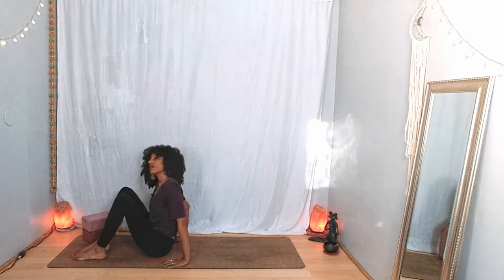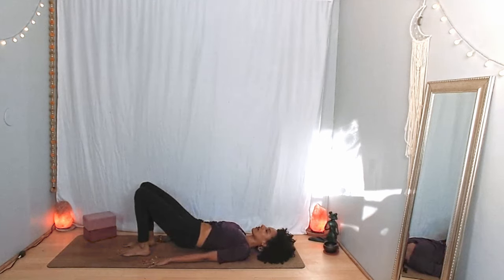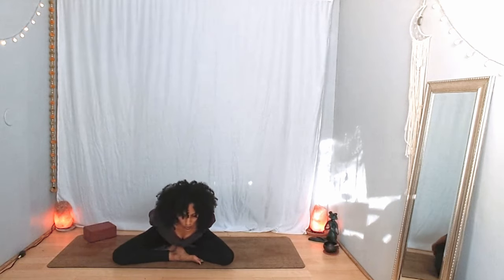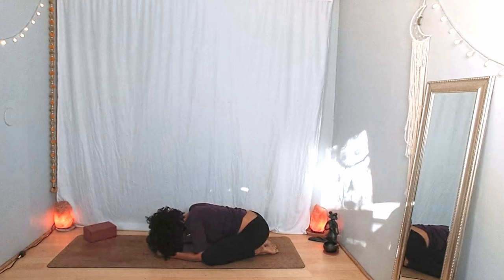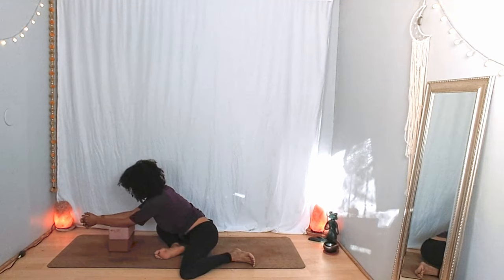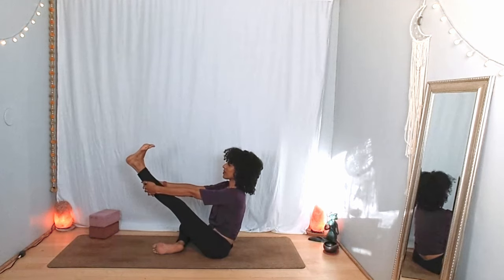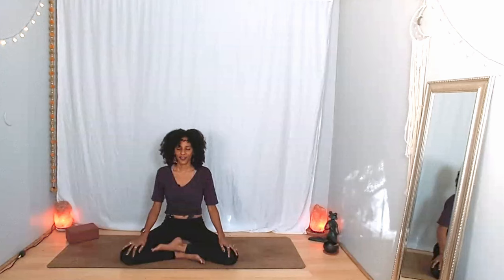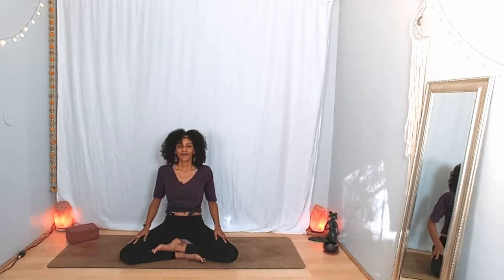Yoga for Stress Relief | Gentle & Mellow Yoga for Relaxation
Relax your mind and body with this calming 30-minute yoga session, dedicated to stress relief and anxiety reduction. Move through gentle poses and soothing breathwork to promote relaxation and inner peace, leaving you feeling grounded and serene.

I will offer variations and options so that you can create a practice that is accessible and adapts to your needs. Whether you're a seasoned practitioner or new to yoga, this is a supportive and nurturing space for self-reflection and community connection.
Come as you are 💛

** This is a recording of the live class I offered on Monday, October 25th, 2024 on Insight Timer. **

Timestamps:
00:00 - Intro
01:08 - Yoga Class Preview
01:35 - Grounding & breathwork
04:18 - Laying Down Sequence
11:42 - Seated sequence
29:08 - Cool Down
30:30 - Integration & breathwork
35:25 - Closing
37:47 - Final Chat

If you enjoyed this mellow and gentle yoga sequence for stress relief.

Much love, Laia 💛